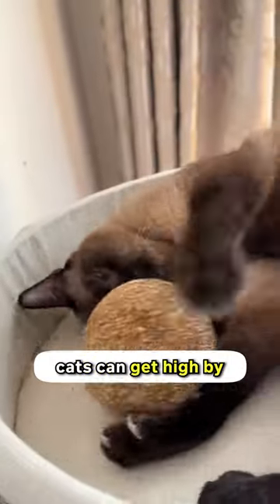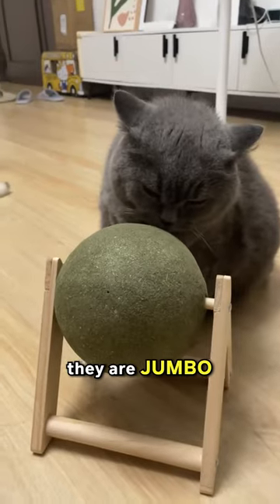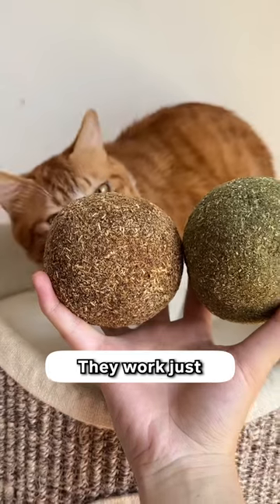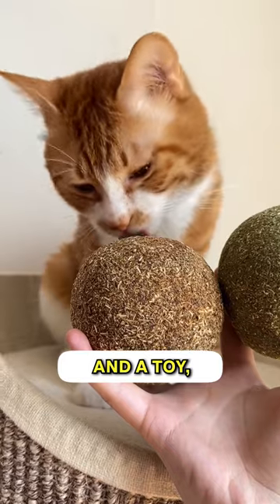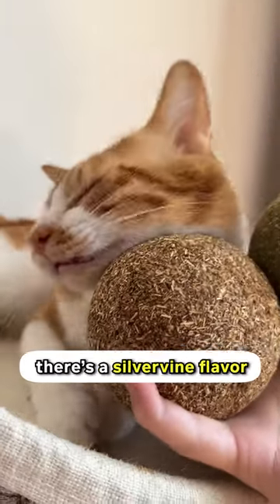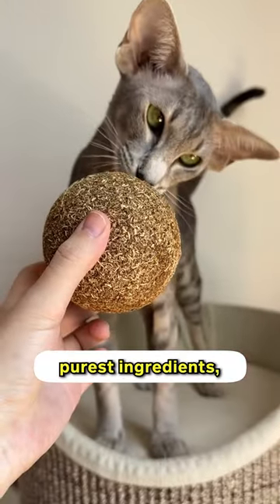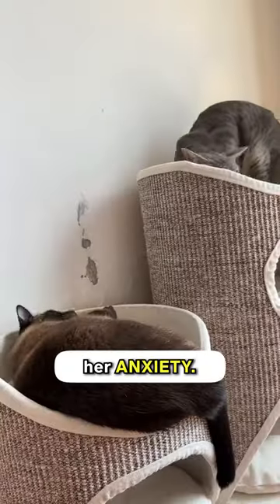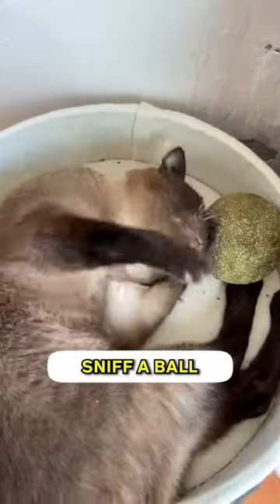Cats Can Get High Too! 🙀✨